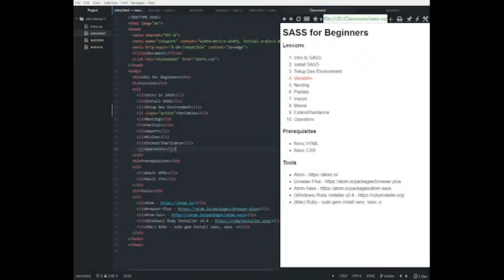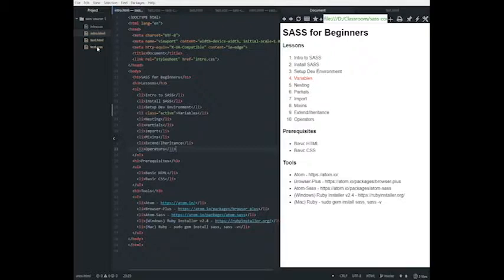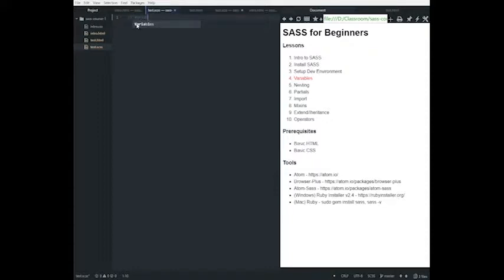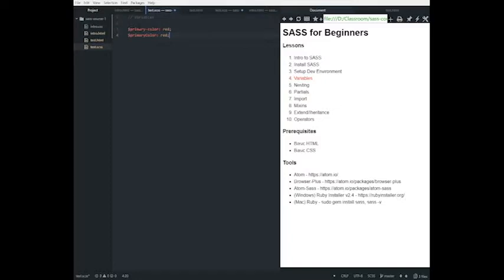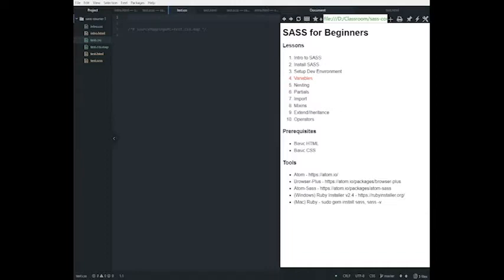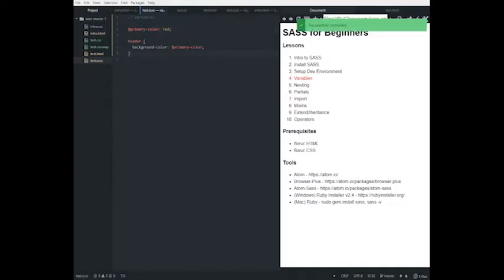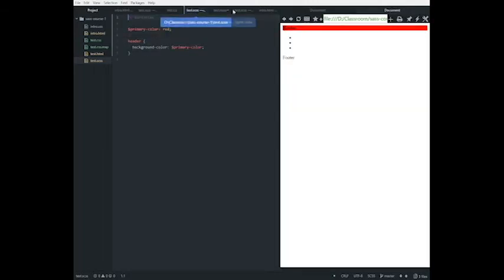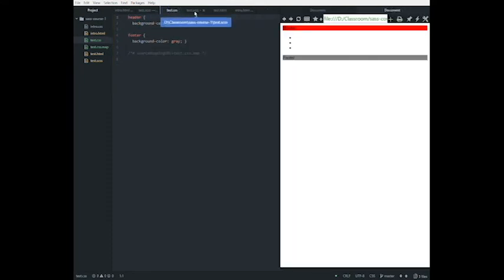Sass & SCSS for beginners - part 4